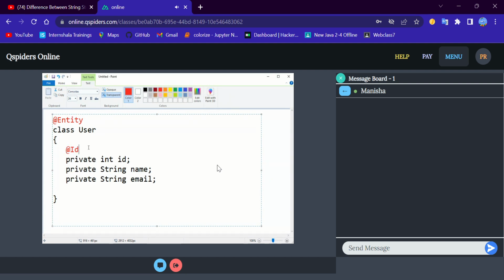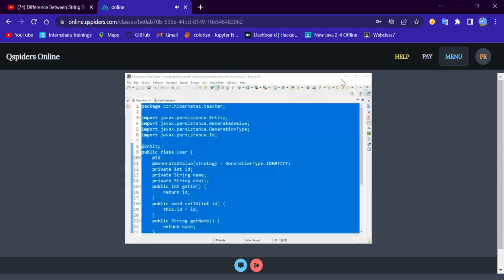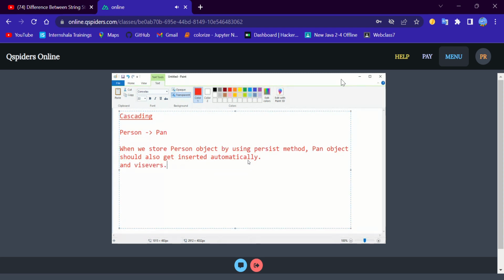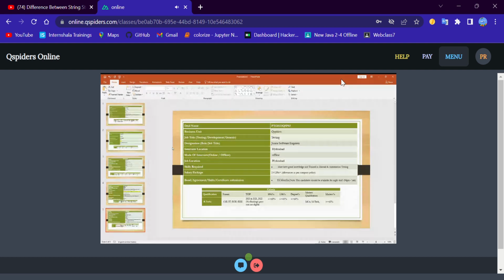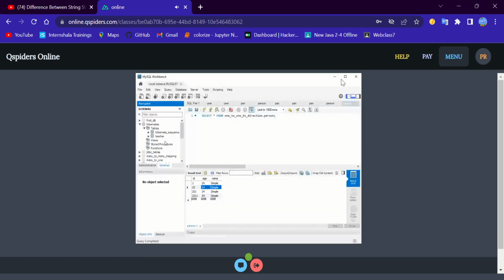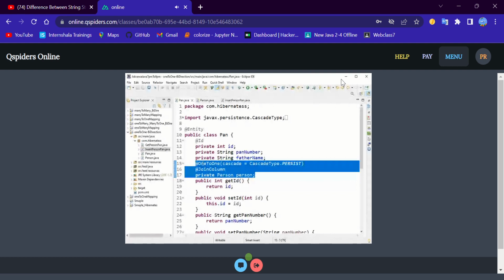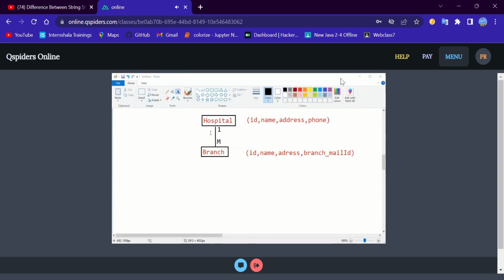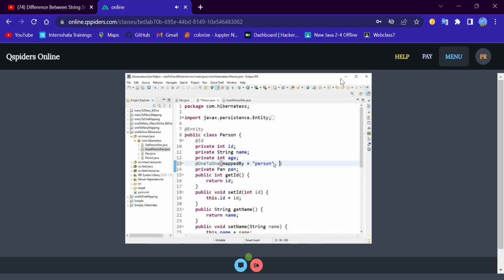Advance java {23/01/2022}